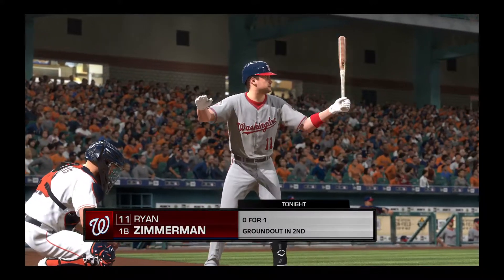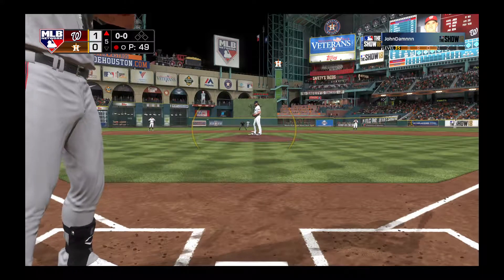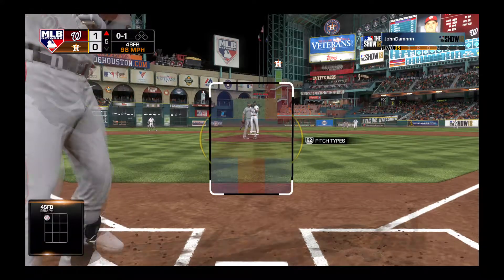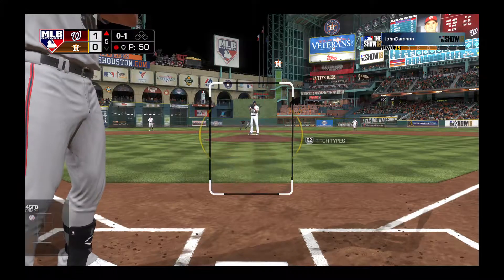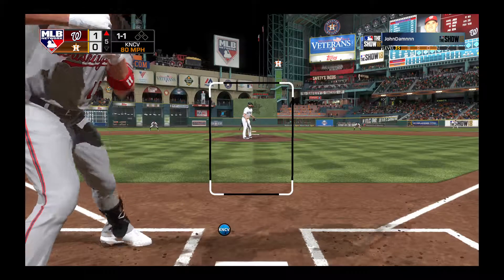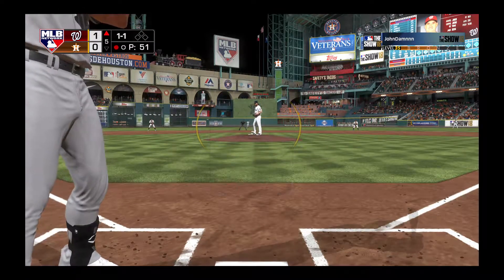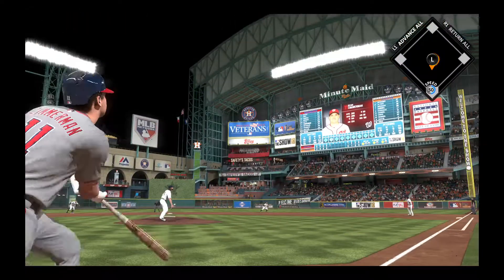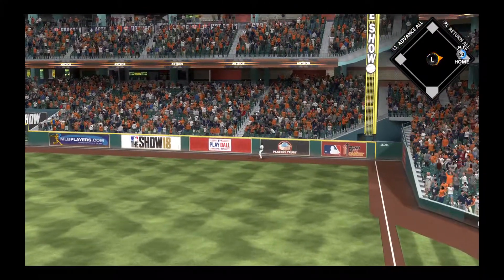Ryan Zimmerman goes oppo Vs JohnDamnnn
I tag a low and away breaking pitch for a opposite field HR.